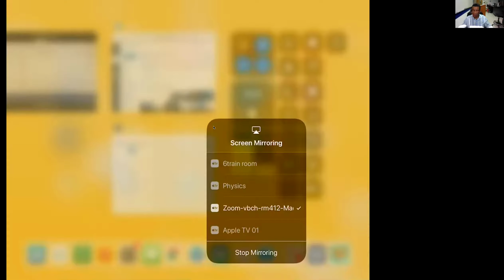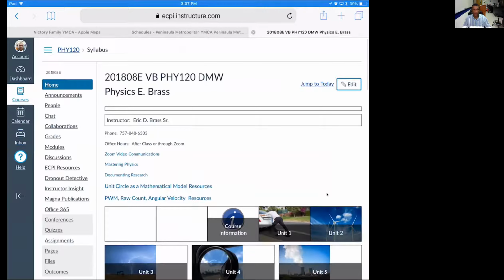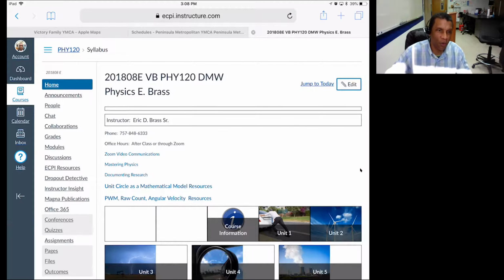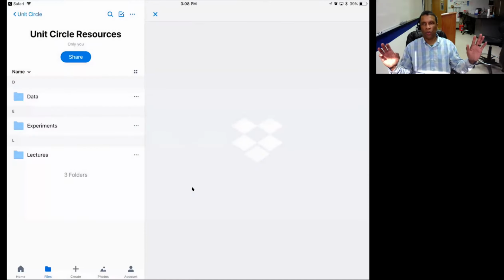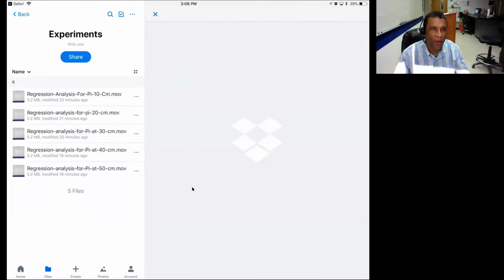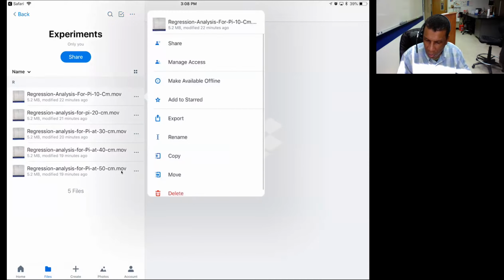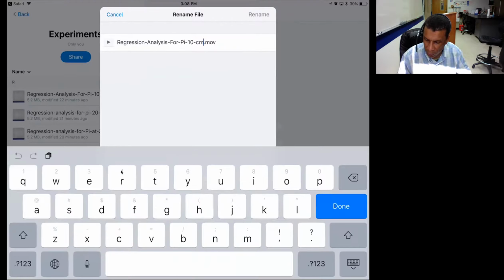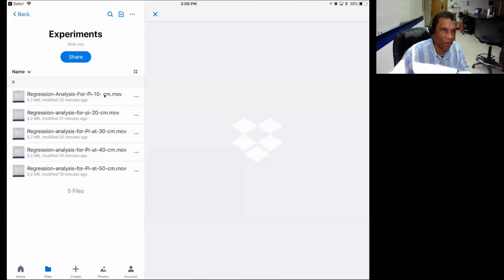1 Unit Circle Intro